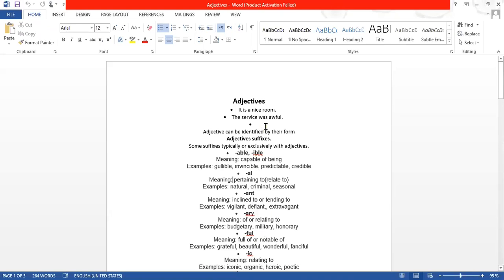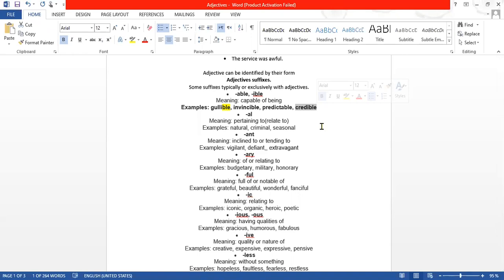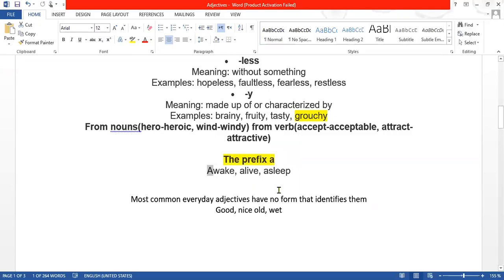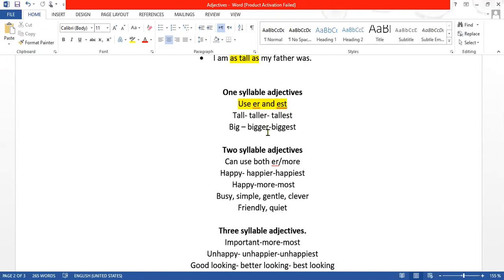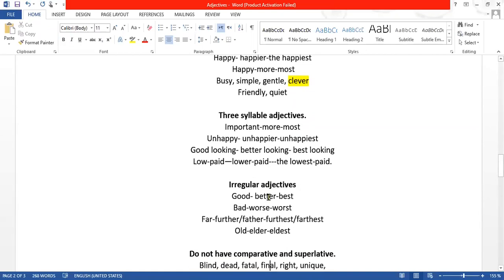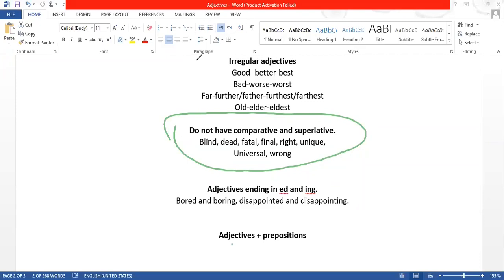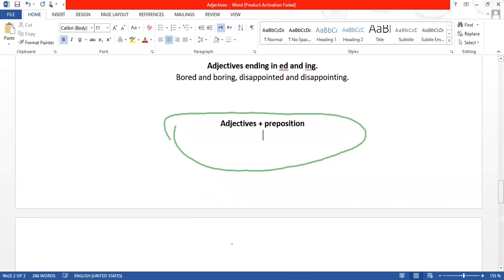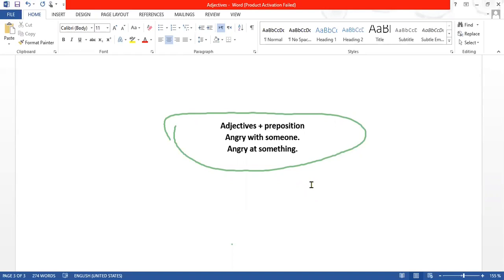lecture 8 adjectives part 2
Adjectives
• It is a nice room.
• The service was awful.
Adjective can be identified by their form
Adjectives suffixes.
Some suffixes typically or exclusively with adjectives.
• -able, -ible
Meaning: capable of being
Examples: gullible, invincible, predictable, credible
• -al
Meaning: pertaining to(relate to)
Examples: natural, criminal, seasonal
• -ant
Meaning: inclined to or tending to
Examples: vigilant, defiant,, extravagant
• -ary
Meaning: of or relating to
Examples: budgetary, military, honorary
• -ful
Meaning: full of or notable of
Examples: grateful, beautiful, wonderful, fanciful
• -ic
Meaning: relating to
Examples: iconic, organic, heroic, poetic
• -ious, -ous
Meaning: having qualities of
Examples: gracious, humorous, fabulous
• -ive
Meaning: quality or nature of
Examples: creative, expensive, expressive, pensive
• -less
Meaning: without something
Examples: hopeless, faultless, fearless, restless
• -y
Meaning: made up of or characterized by
Examples: brainy, fruity, tasty, grouchy
From nouns(hero-heroic, wind-windy) from verb(accept-acceptable, attract-attractive)

The prefix a
Awake, alive, asleep

Most common everyday adjectives have no form that identifies them
Good, nice old, wet
Sentences structure
• He is tall.
• He is taller than his brother.
• She is the tallest girl in the class.
• I am as tall as my father was.

One syllable adjectives
Use er and est
Tall- taller- tallest
Big – bigger-biggest

Two syllable adjectives
Can use both er/more
Happy- happier-happiest
 Happy-more-most
Busy, simple, gentle, clever
Friendly, quiet

Three syllable adjectives.
Important-more-most
Unhappy- unhappier-unhappiest
Good looking- better looking- best looking
Low-paid—lower-paid---the lowest-paid.

Irregular adjectives
Good- better-best
Bad-worse-worst
Far-further/father-furthest/farthest
Old-elder-eldest

Do not have comparative and superlative.
Blind, dead, fatal, final, right, unique,
Universal, wrong

Adjectives ending in ed and ing.
Bored and boring, disappointed and disappointing.

Adjectives + prepositions